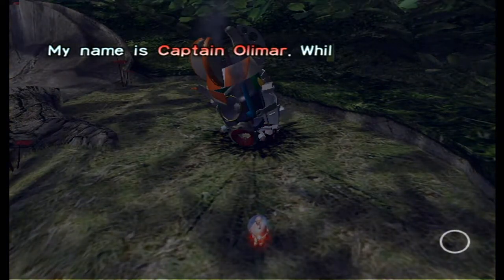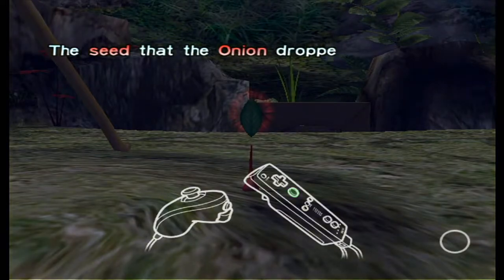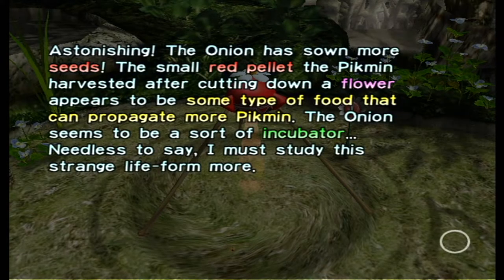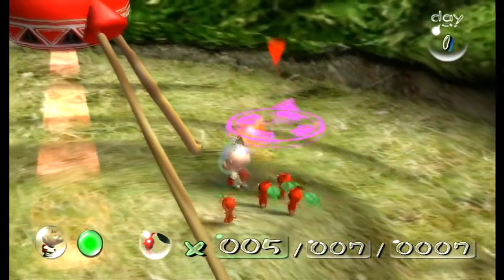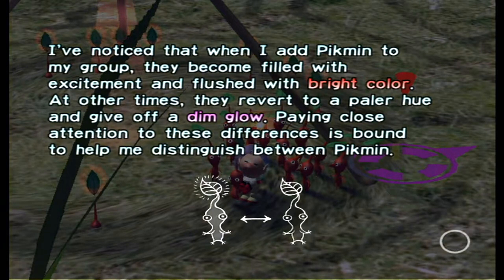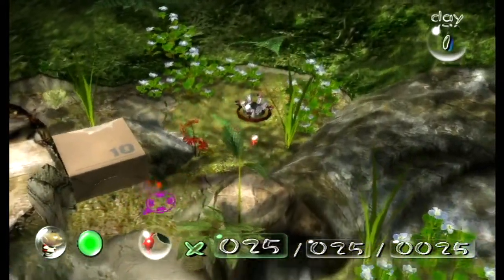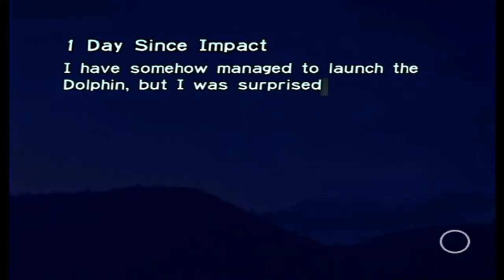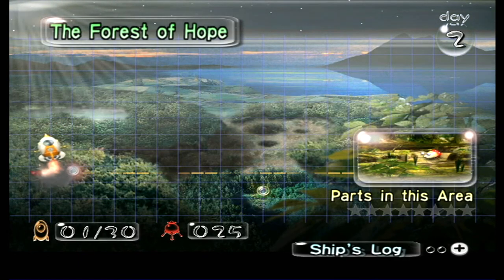Tytan Plays | Pikmin | Wii | Ep 1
My PC:
-CPU: AMD Ryzen 3700x
-RAM: 16GB Corsair Vengeance RGB @3600Mhz
-MB: MSI MPG X570 Gaming Pro Carbon WIFI
-GPU: Nvidia GTX 1060 6Gb
-SSD 1: Samsung 860 Evo 250Gb
-SSD 2: Samsung 860 Evo 500Gb
-HDD 1: WD Blue 1Tb
-Case: Corsair Obsidian D500
-Keyboard: Corsair K95 RGB Platinum
-Mouse: Corsair Scimitar RGB
-Mic: Rode MT USB
-Cam: Logitech 920
-Headset: Corsair HS50